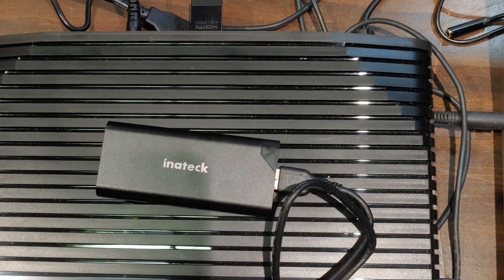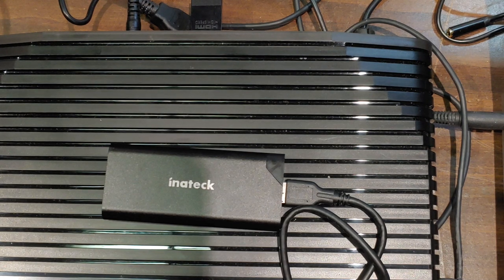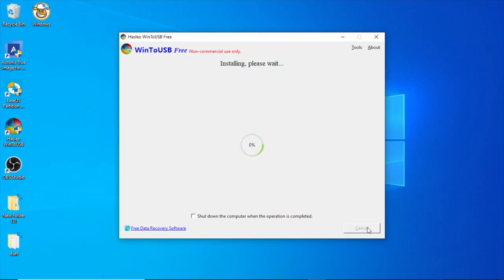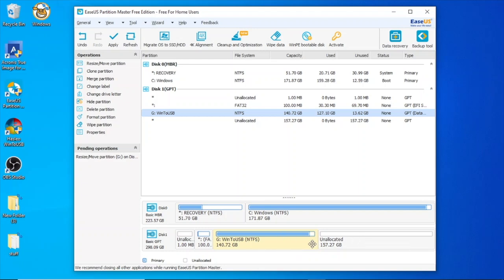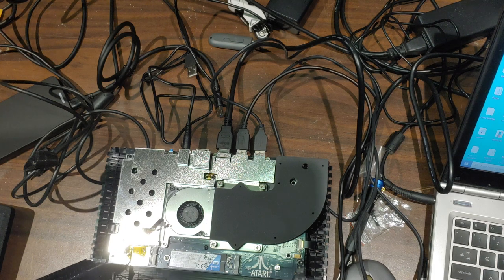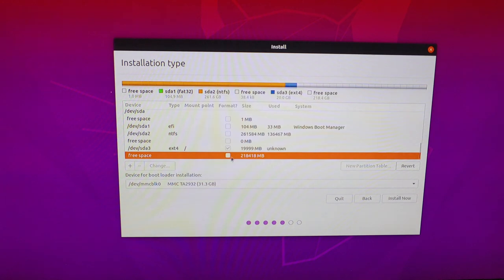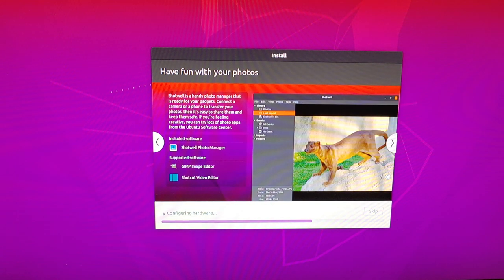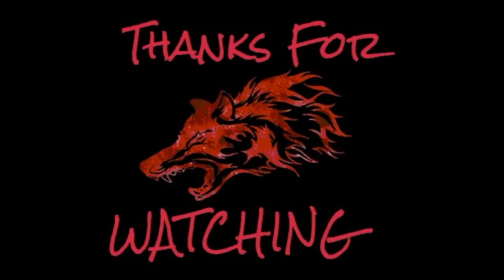Atari VCS- Installing Windows and Ubuntu on internal SSD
Coming to you once again from the isolation chamber/fallout shelter/dungeon of doom, we are back .  For this video, I decided to do a step by step tutorial on how to install Windows 10, and Linux (Ubuntu) on the internal SSD of the Atari VCS, since it seems that there are still people out there who are having issues.  Word of warning, following these steps will erase whatever you have on the M.2 SSD drive, so if there is anything important there, make sure to back it up.  These are the steps that worked for me, of course YMMV.
One word of warning, the Win2USB option that I used (the free one) only works with Windows 10 Home edition, to use Windows 10 Pro you would have to upgrade to the paid version, otherwise you may be able to use Rufus to create the drive (which is free).  It didn't affect me as I have a spare windows 10 home key (that I need to find LOL), though I suppose you could install home initially, and then upgrade to Pro once it is installed.

Some relevant links:
The SSD Enclosure I used ($9.99 on Amazon):

All items in this video were purchased by me, and no discount was given. Not responsible for accidents.  Not liable for damage to your self, your family, your pets, your neighbors, your property, or your great grandmama who had a coronary cause she love my content a little too much. No warranties are expressed or implied in this or any universe, except for those universes where expression of warranty is required by the hive queen (in which case, all glory to the hive queen)  Note, holding a soldering/desoldering iron by the business end is not recommended, as severe burns will occur (way worse than the ones administered by Kelso on That 70's Show) Don't try this at home.  Don't try this in someone else's home.  Don't try this at Miss Peregrine's Home for Peculiar Children.
Tl;dr- Ignore this video and go eat a taco instead.  Mmmm, taco...
Chapters
0:00 Intro
1:04 Overview
3:57 Installing Windows ISO to M.2 SSD using Win2USB
5:44 Partitioning drive for both Windows and Ubuntu
8:26 Reinstalling M.2 SSD into VCS and Installing Windows
10:43 Installing Ubuntu files to USB using Rufus
13:35 Installing Ubuntu on VCS
21:37 Reboot and test installation.